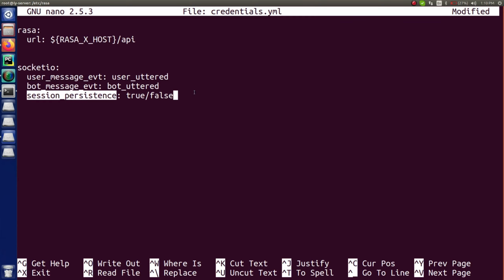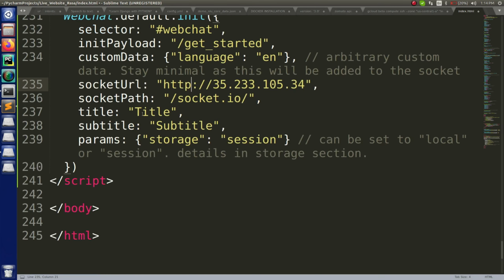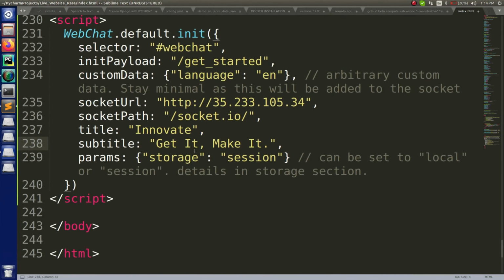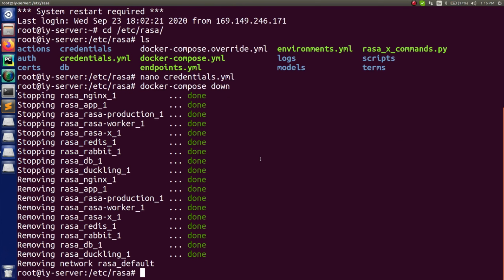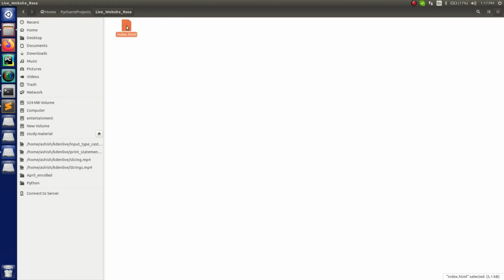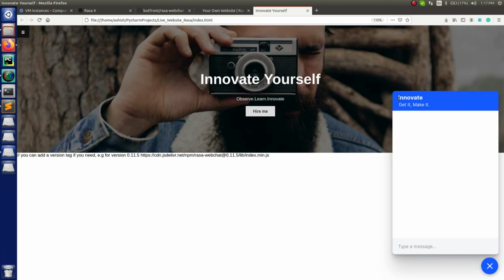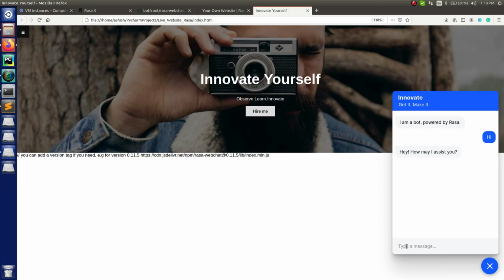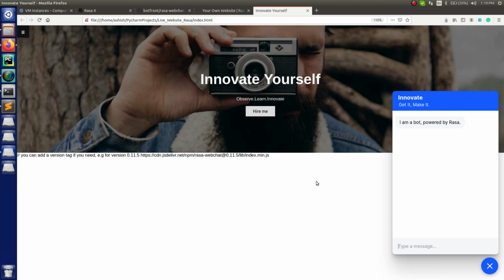PART 4 | DEPLOY RASA CHATBOT TO WEBSITE WITH SOCKET.IO | GOOGLE CLOUD PLATFORM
- How to deploy Rasa chatbot to any static or dynamic website
- How to inject the socket.io script to the website and to link it with the chatbot
- How does a socket.io service works
- How to link the google cloud platform with RasaX and your website together

Check this link for the demo webchat and the script to be injected:

1. Python Programming
2. Machine Learning
3. Artificial Intelligence
4. Rasa chatbot
5. Internet of things
6. Embedded Programming
7. C programming
8. Web development with python
9. Augmented Reality